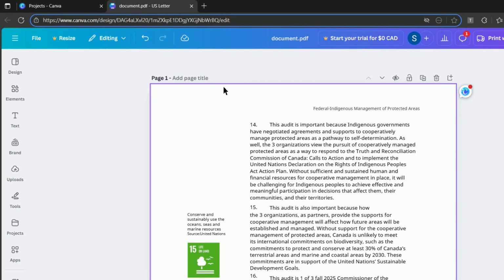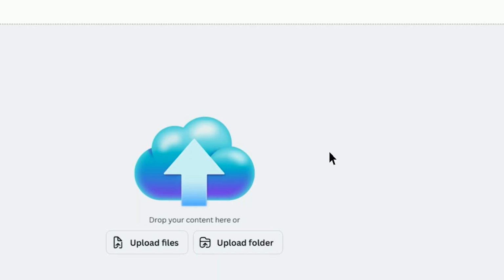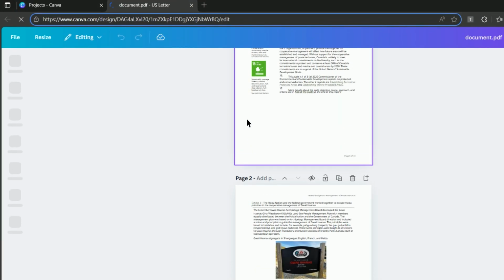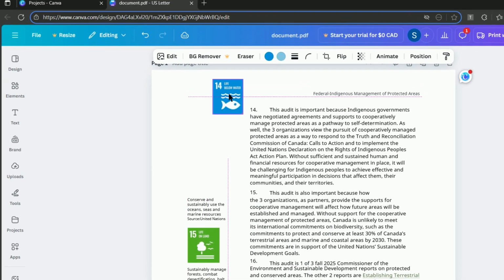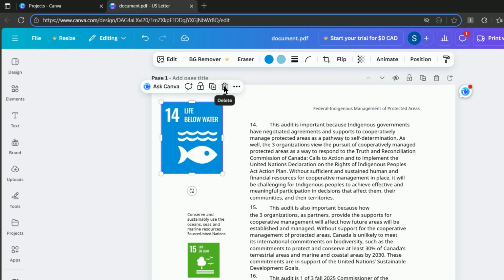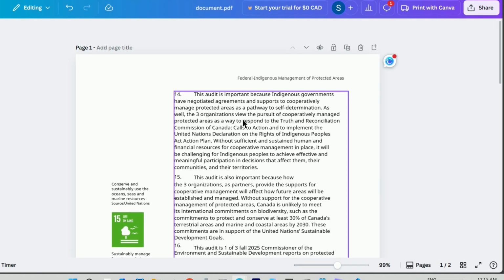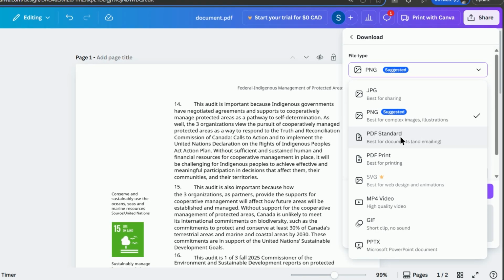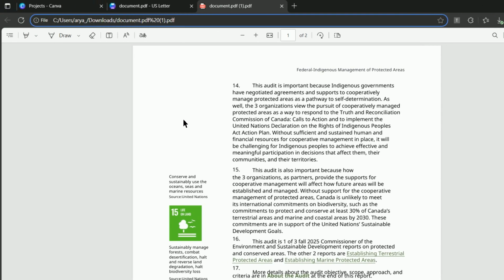How to Remove Images from PDFs for Free (Tutorial to Move, Resize or Delete Pictures in PDF Editing)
Delete unwanted images from a PDF in minutes—free and no special software needed. In this quick tutorial, I show the fastest way to remove pictures from any PDF using Canva. You’ll learn how to upload your file, select and delete images (or resize/reposition them), and export a clean, share-ready or print-ready PDF.

How to upload a PDF to Canva (free)

Zoom, select, move/resize, or delete images on any page

Apply changes across multiple pages quickly

Export settings: PDF Standard (sharing) vs PDF Print (high-quality)

Step-by-step (TL;DR)

Go to canva.com → Upload → select your PDF.

Open Projects → Recent → click your uploaded PDF.

Zoom in → click any image to select it.

Drag to move, corner handles to resize, or Delete to remove.

Repeat for other pages.

Open the new file—your unwanted images are gone.

Pro tips

If an image won’t select, it may be part of a background; try ungrouping or layering adjustments.

Use grid view or page thumbnails to jump between pages faster.

Keep a backup: export a copy as document_original.pdf before editing.

After removal, do a quick scan for layout gaps—add white shapes or adjust text boxes if needed.

Chapters

0:00 Why use Canva for PDF image edits
0:25 Uploading & opening your PDF
0:49 Selecting, moving, resizing, deleting images
1:00 Repeat across pages
1:09 Export as PDF Standard or PDF Print
1:18 Final check in browser